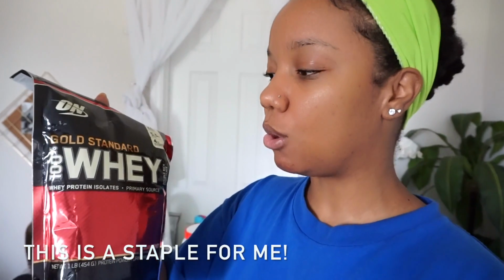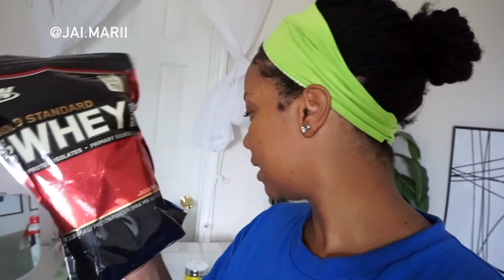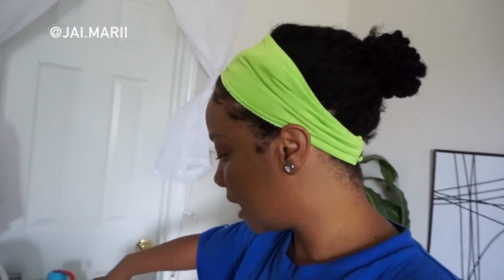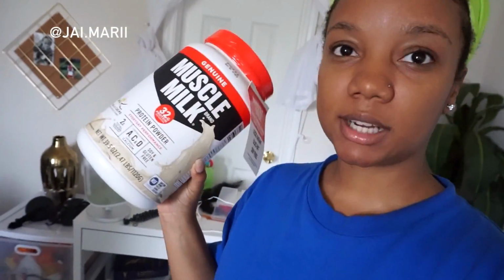VLOG: PRE WORKOUT & PROTEIN | WORKING OUT WITH MY TODDLER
I will be adding more supplements in a few weeks. I like to take things slow! Enjoy!

Xo,
Jai

What I Use:
C4 Preworkout
ON Double Chocolate Protein Powder
Muscle Milk Vanilla Protein Powder